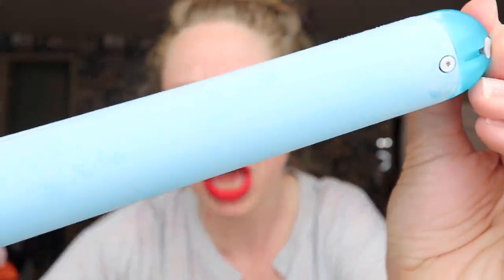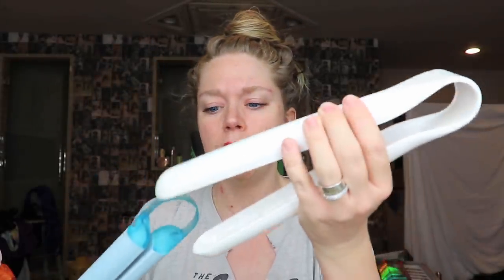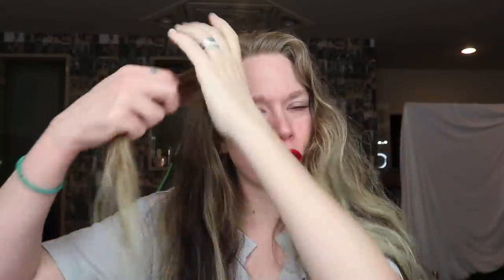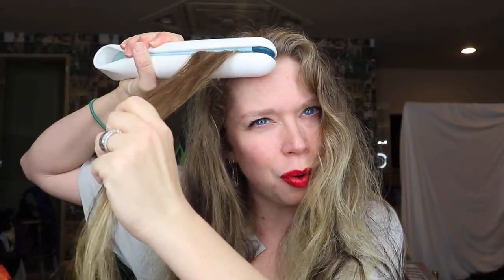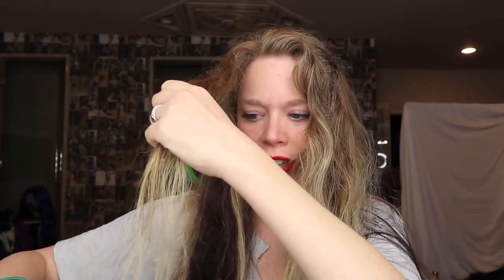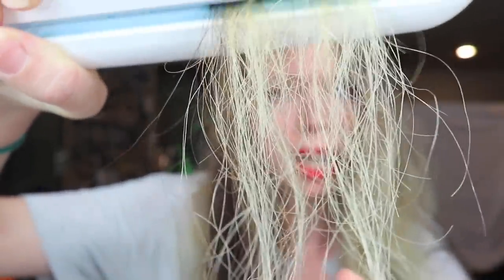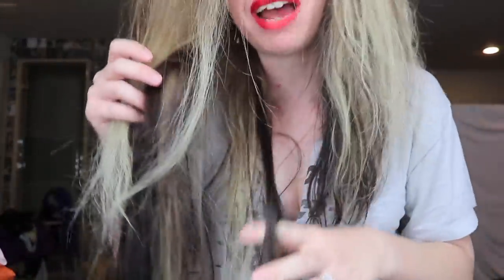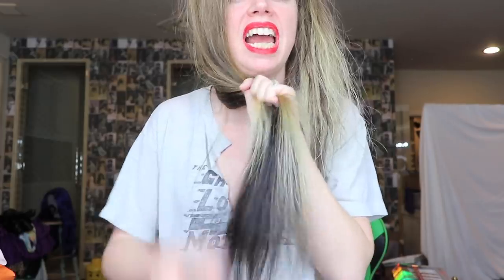-0 SUB ZERO ❄️ICE 'Conditioning' Straightener - Does This Thing Really Work?!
ITS EVERYBODY'S FAVORITE DAY OF THE WEEK (again)!
today's product is called the 'inverse' & its a hair conditioner? in hair straightener form!  what do y'all think?  would you commit to using this product 3 times a week?

If you read this whole description comment 'SONIC'

GRAV3YARDGIRL
PEARLAND, TEXAS
77588